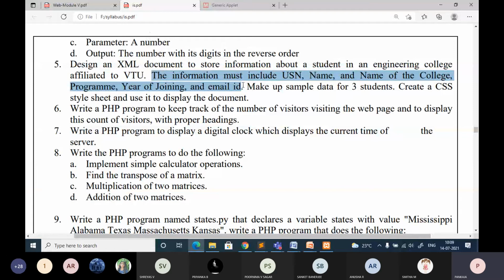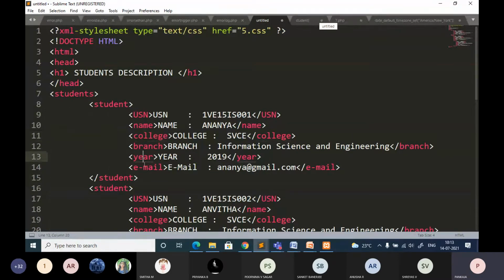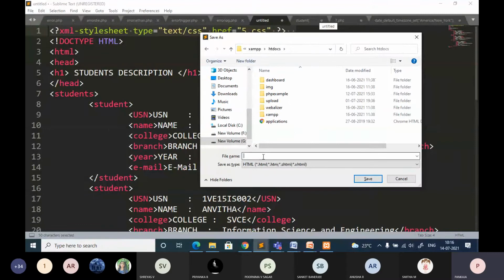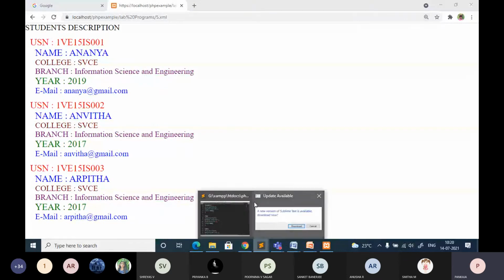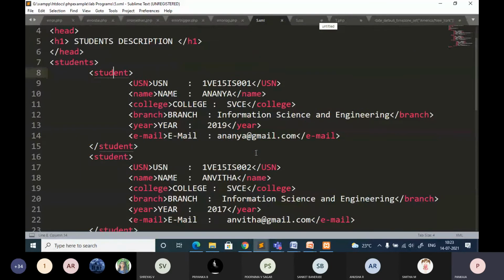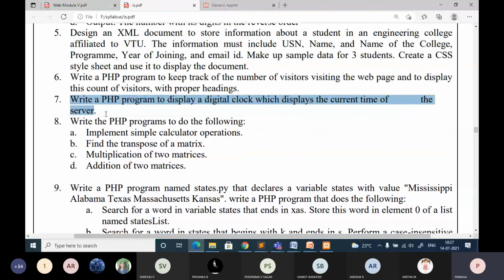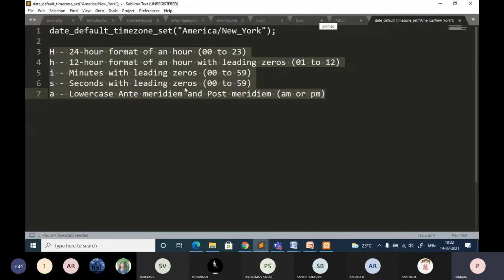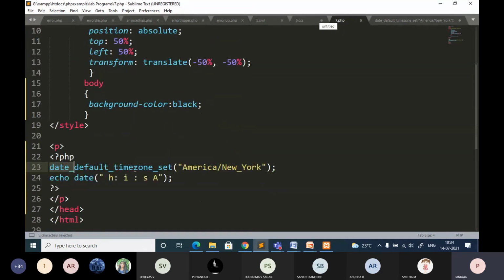47. lab5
lab5